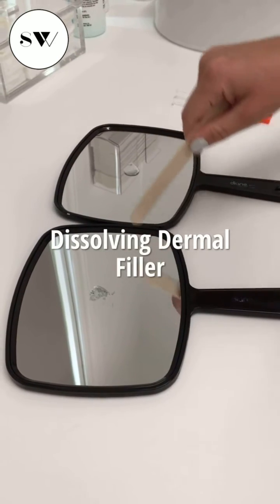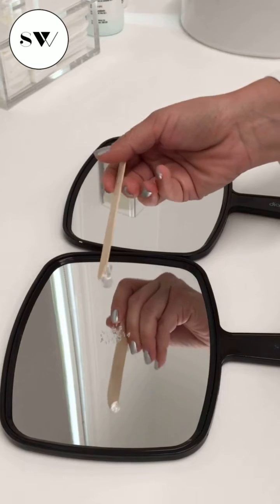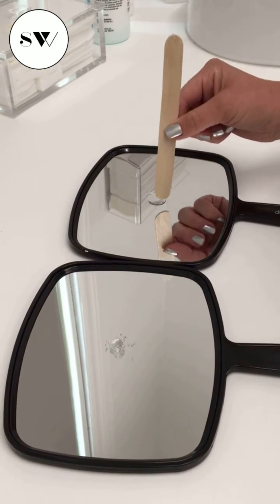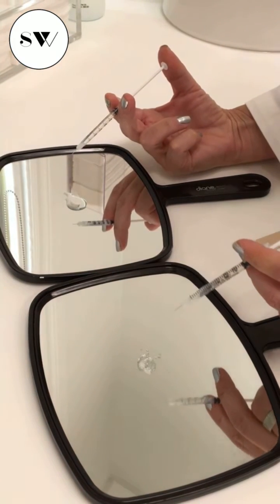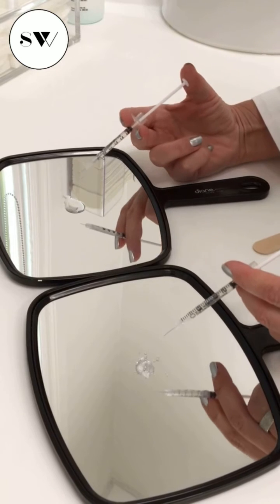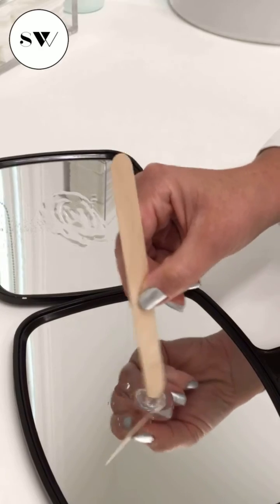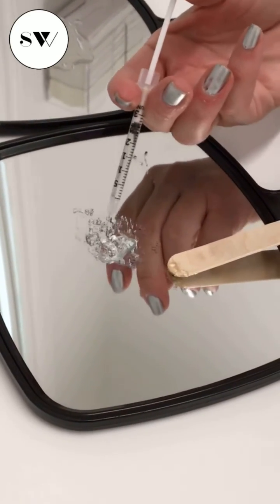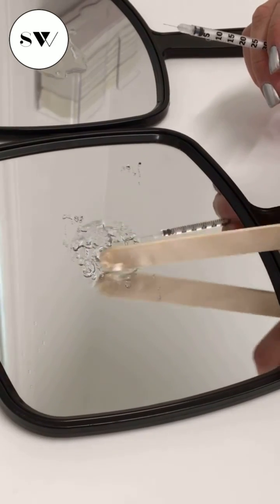Dermal Filler Dissolving at Skin Worthy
Hyaluronidase is a soluble protein enzyme that is typically used to break down the hyaluronic acid found in dermal filler.  The solution works by breaking up the bonds that hold the HA molecules together— and encourages the body to reabsorb those molecules in a natural process that it knows how to do on its own. It accomplishes this by increasing tissue permeability, splitting the molecular bonds holding the hyaluronic acid together and promoting the natural cellular processes responsible for its diffusion. Although we have years of experience injecting, are constantly educating ourselves on new products, techniques and improving our skill set, there are variations in all anatomy, tissues and how filler will behave in them. With that said there are some foreseeable issues that can adjust for with placement, technique, and product, however some are beyond our control and this is where tweaking of adding more filler, or mild dissolving may be required.